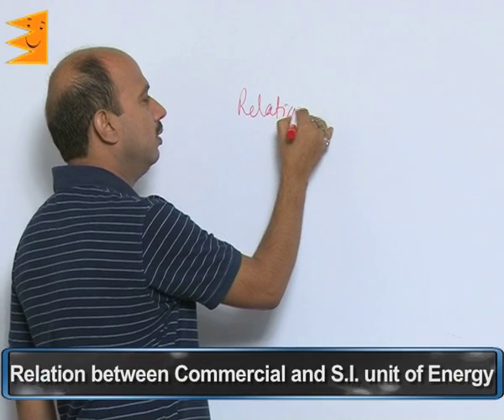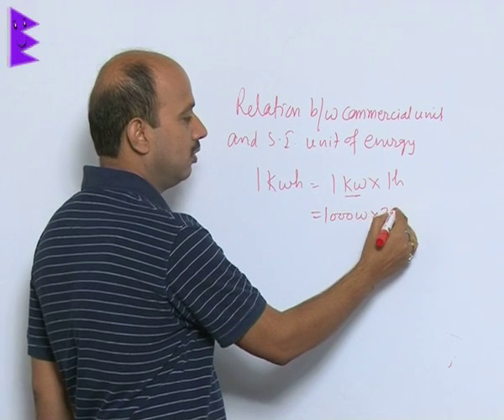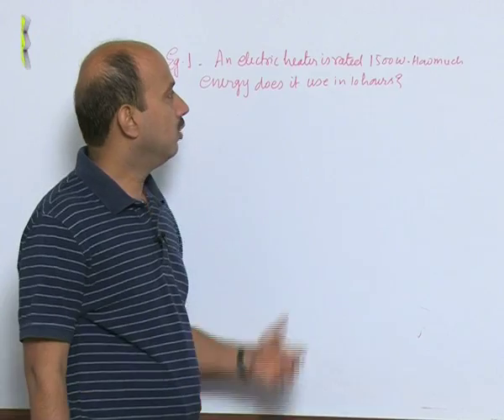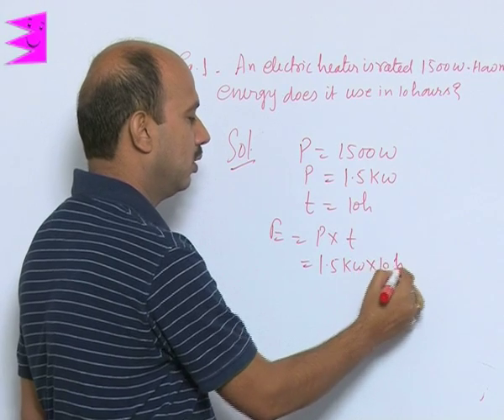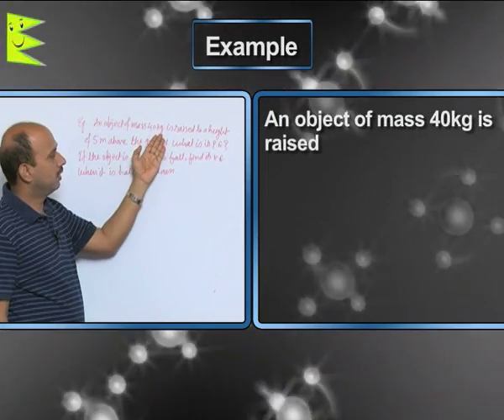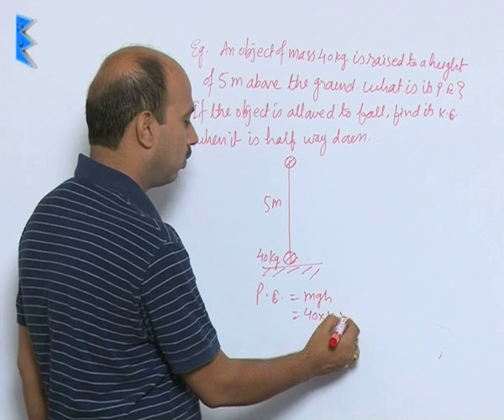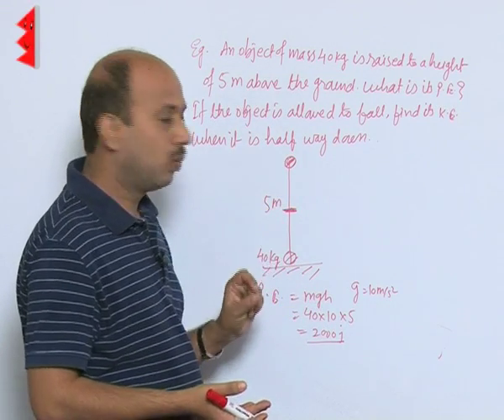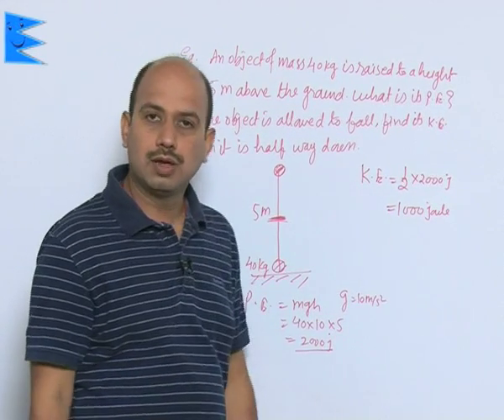CBSE Class 9 Physics Work and Energy Relation between Commercial and S.I. Unit of Energy |Extraminds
Topic: Relation between Commercial and S.I. Unit of Energy and Examples Extraminds